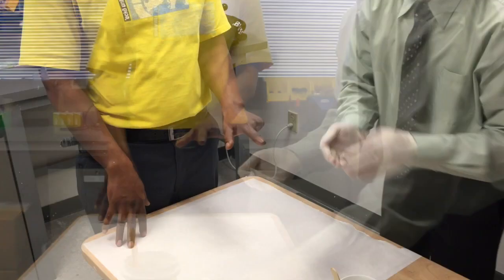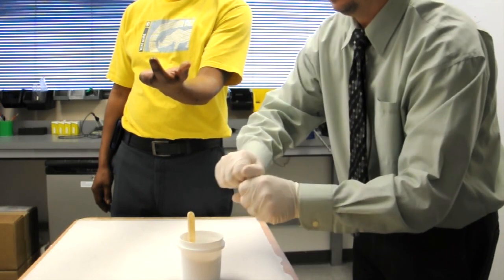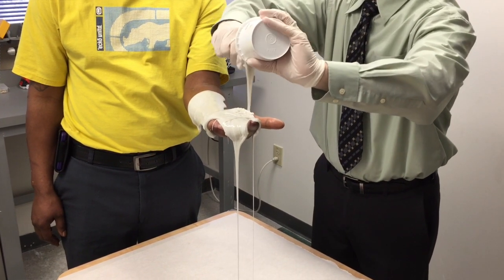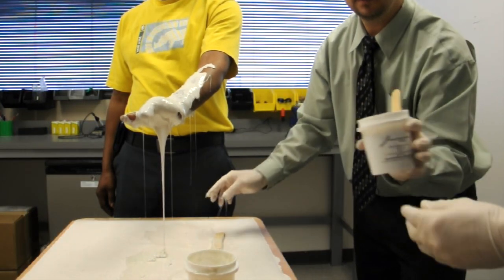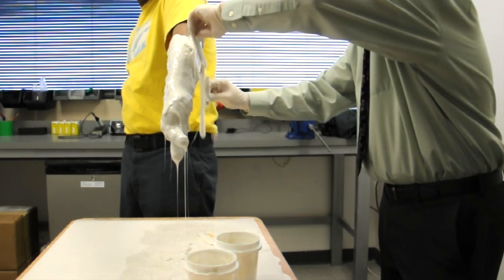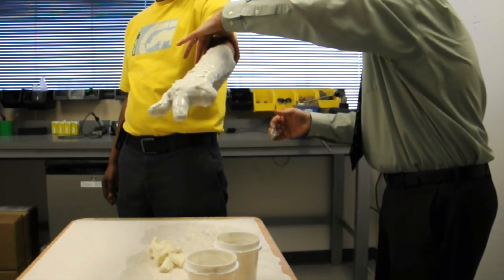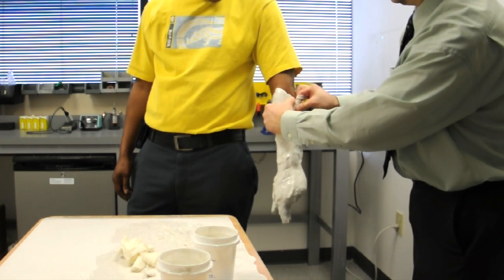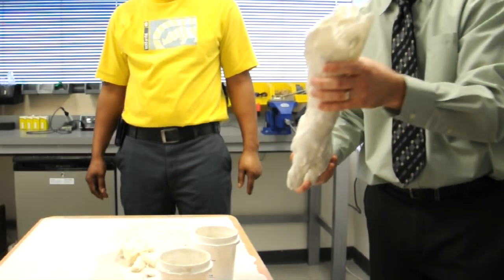Impression taking techniques for i-digits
Learn how to take impressions in order to fabricate Össur i-Digits